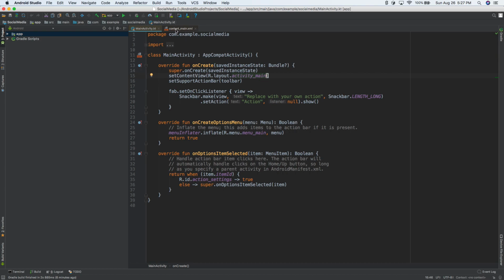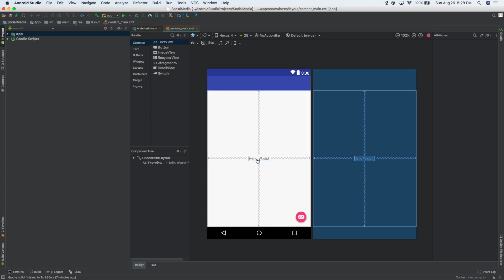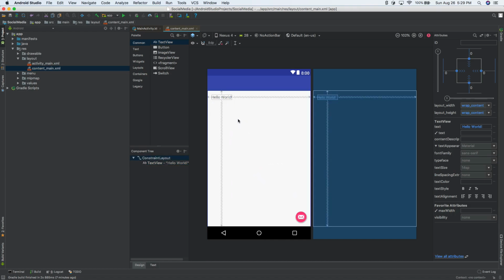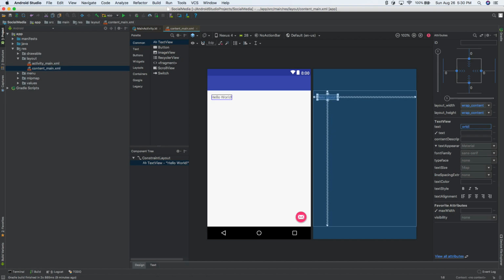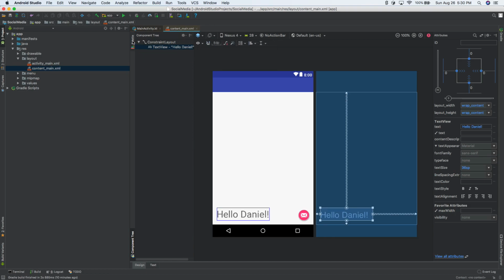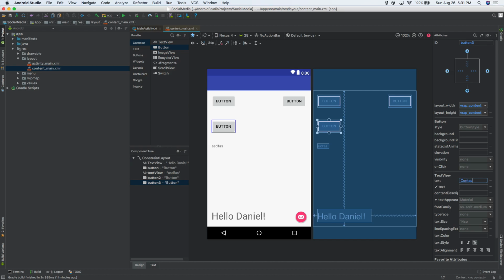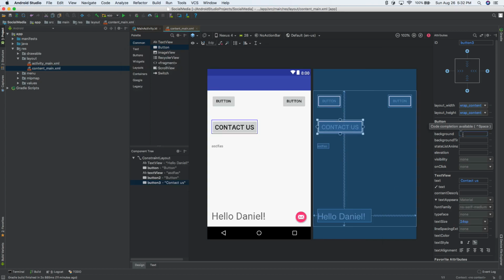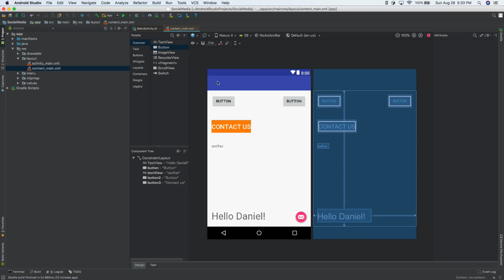Android Studio Kotlin Tutorial - Part 3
Learn about TextView's in this Android Studio tutorial. Also, add Buttons to your app's screen and stylize the background color and text color. In the next video, we will use the emulator to run our app. Or you can run it on a physical device, like one you have in your pocket.